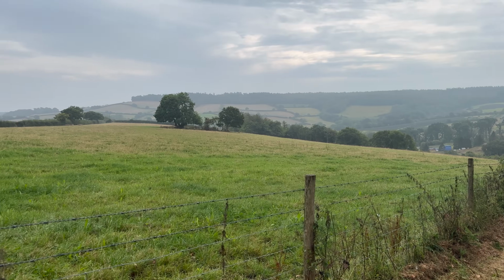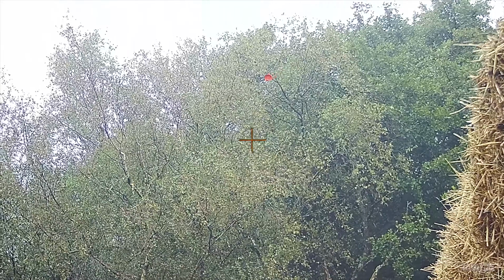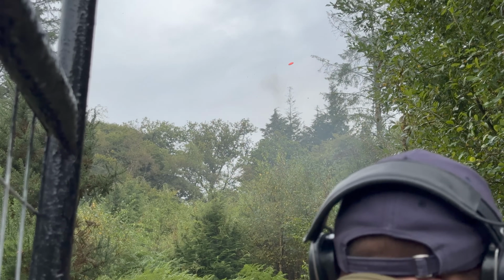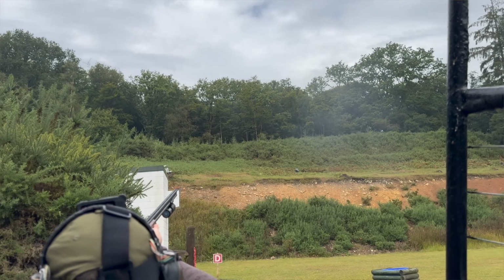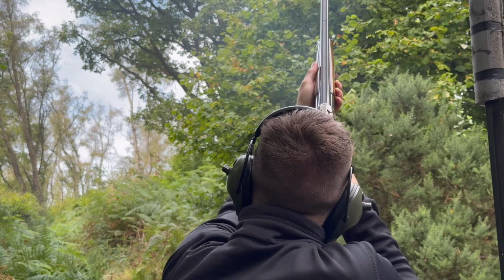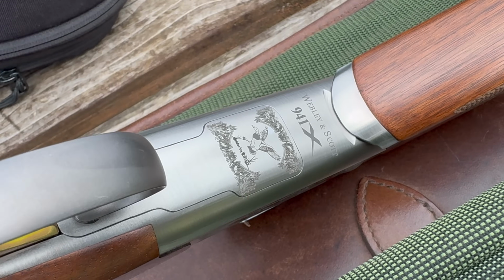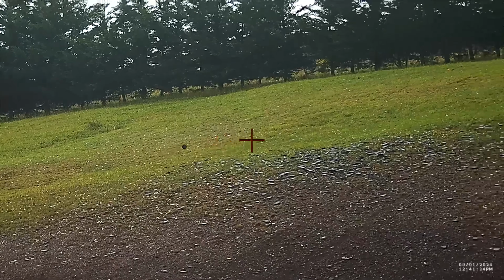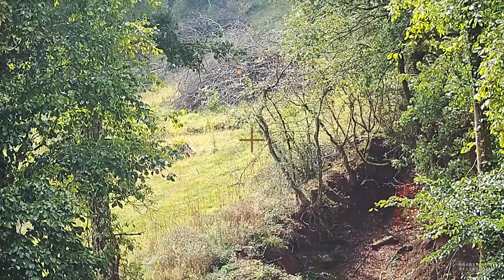BROWNING SPORTING MASTERS 2024 with a .410 GAUGE!!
I bit off a little more than I could chew!! This was an awesome competition but maybe a little extreme for a little .410 gauge..

I made my self a personal target of trying to shoot 50% or more of the targets.

Check out a group of mates enjoying a day out shooting and the 15 stands from the Browning Sporting Masters 2024 that was at Ashcombe Shooting Ground in Devon.

A special mention to Mike for catching some great footage. Top lad!

Hot Barrels,

Rob.

Link to purchase Caps, Beanies & Polos.

Your support is very much appreciated, thank you so much guys 👍